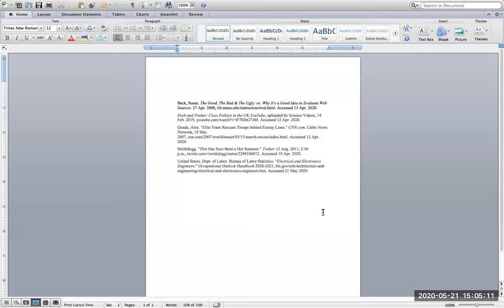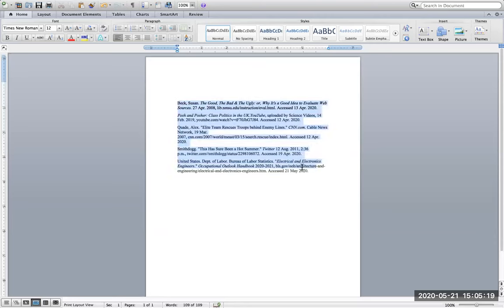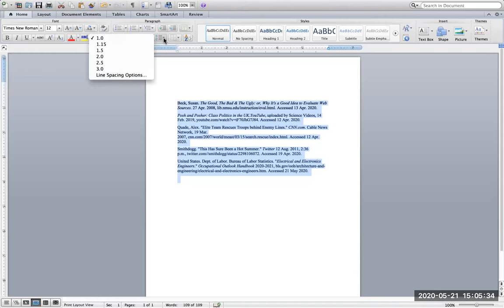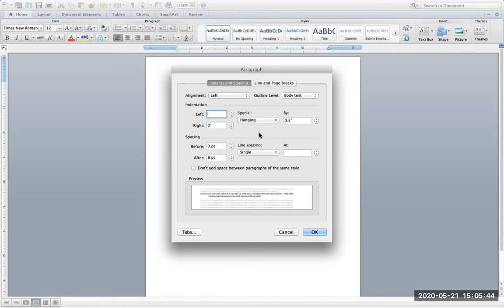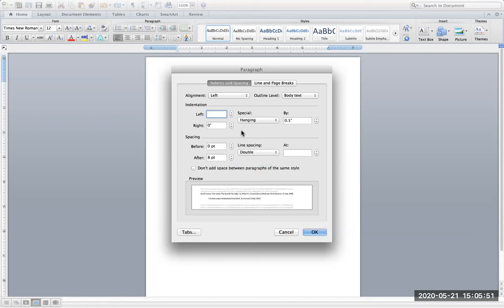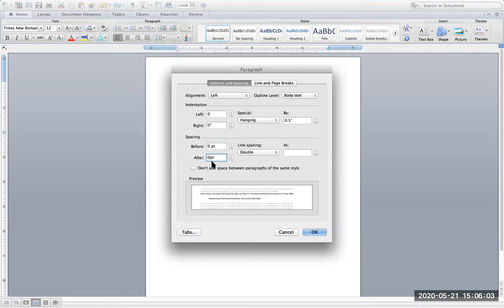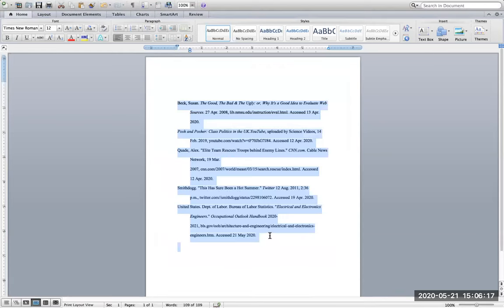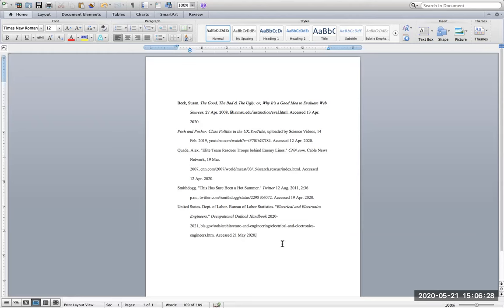Hanging Indents (MLA style)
How to create hanging indents for MLA Works Cited pages.